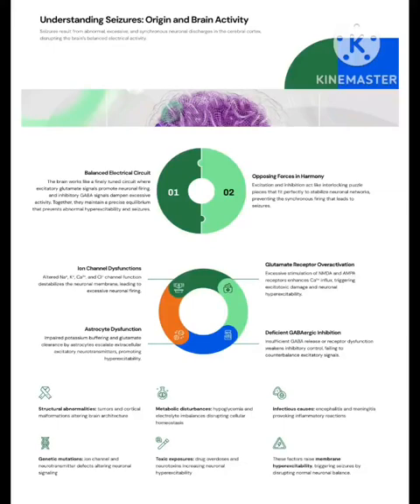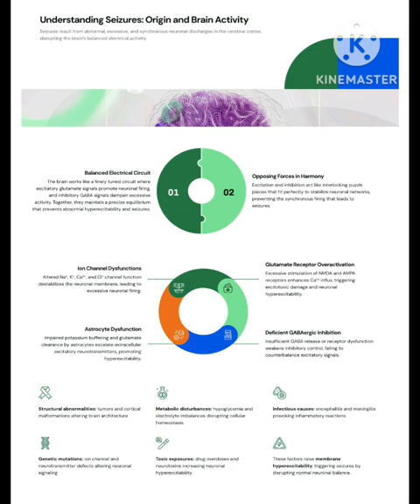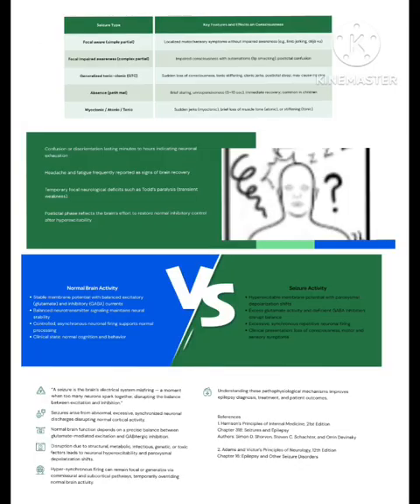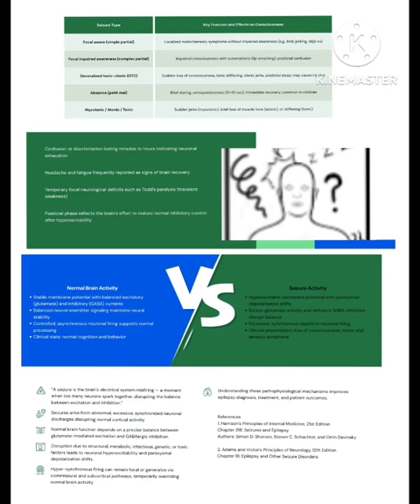Day 2 : Understanding Epilepsy- Breaking the Silence